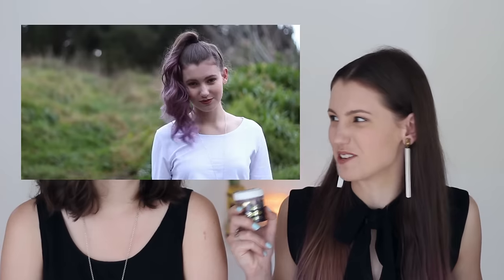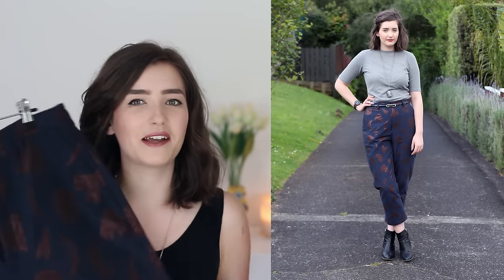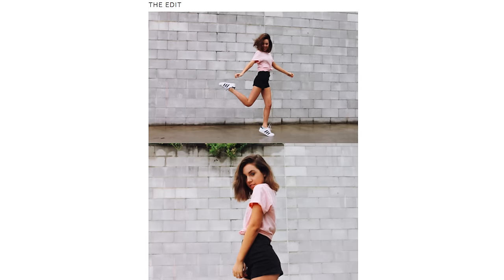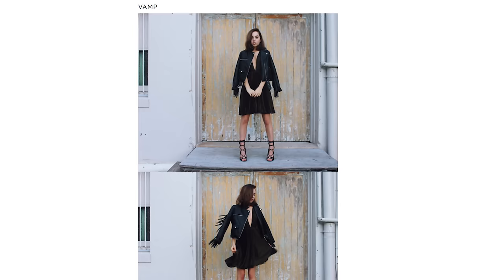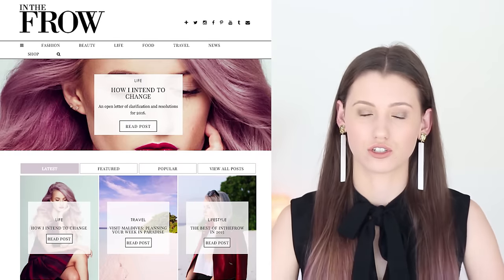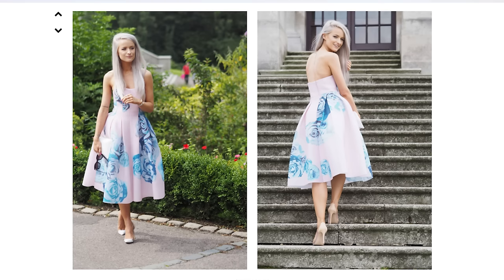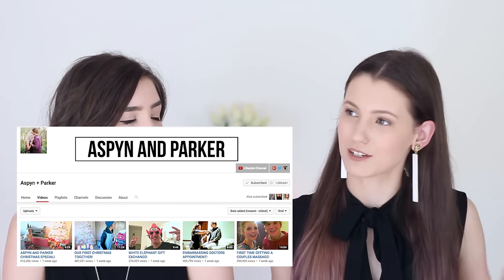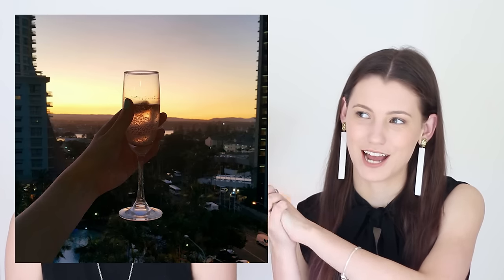2015 Favourites | Best Makeup, Fashion, Moments + more!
To kick off the new year we are going to be sharing all of our favourite things from the year of 2015 from fashion, beauty, and books to our favourite photos and memories!

//PRODUCTS MENTIONED//
Jordana lip liner in 'tawny'
Estee Lauder liquid lip potion in 'cold fire'
Clinique anti-blemish bb cream
Miliani baked blush
The Balm Mary loumanizer highlighter
Directions hair dye in 'violet'
Gormon Pants
Ecco soft 7 sneakers

//PREVIOUS VIDEO//

//LINKS//

'ssconquer'

//MUSIC//